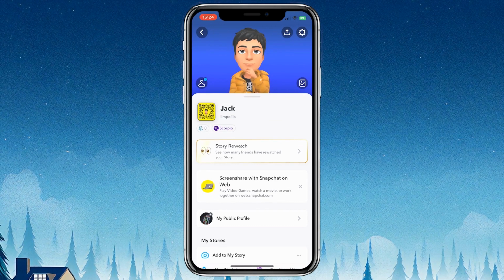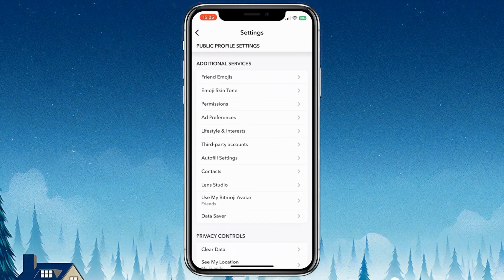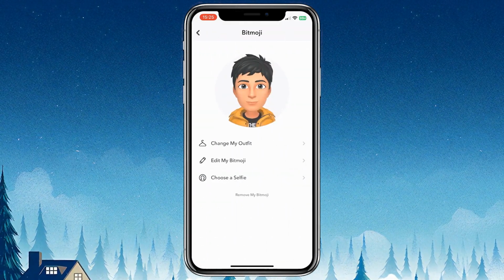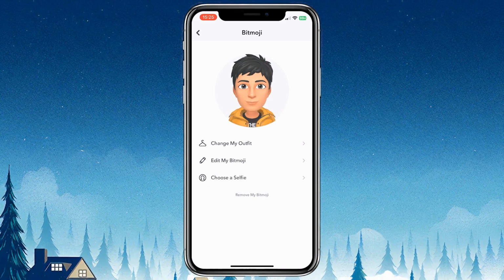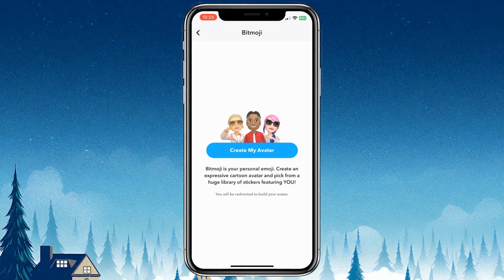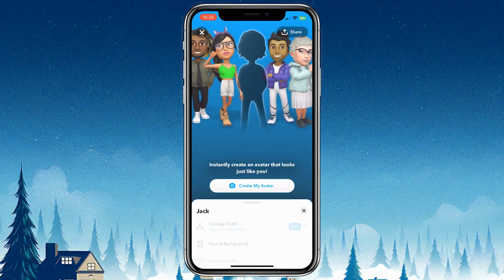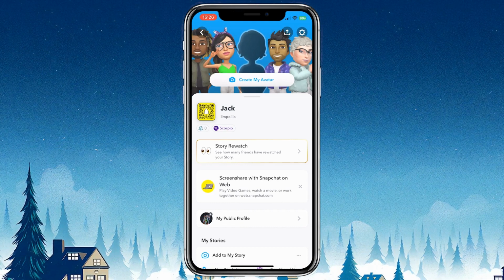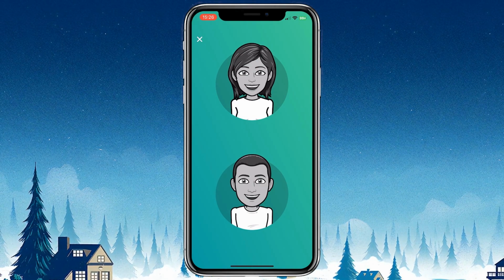How To Remove 3D Bitmoji On Snapchat - 2024 (Full Guide)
➤How to Make a Public Profile on Snapchat - 2024 Guide